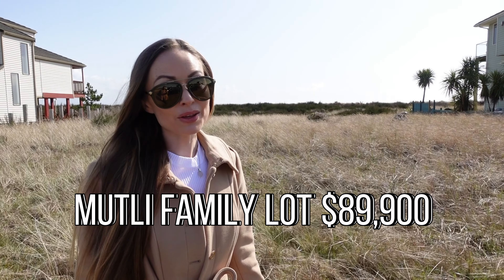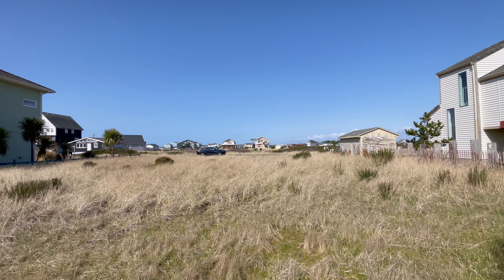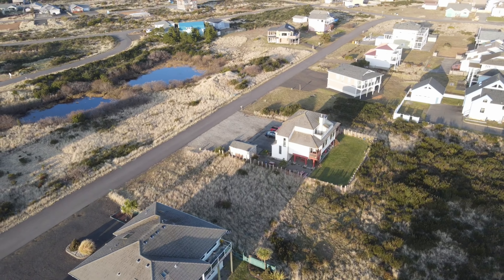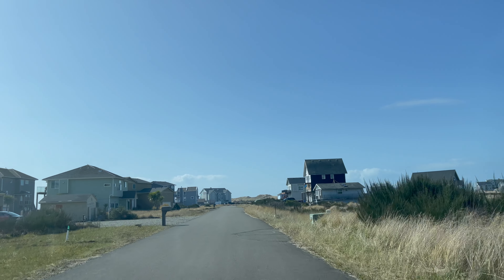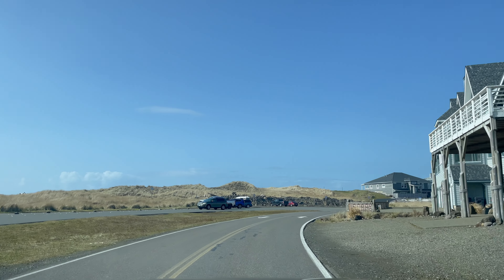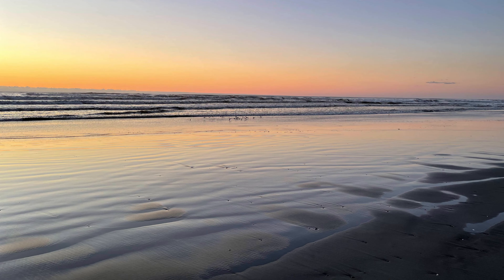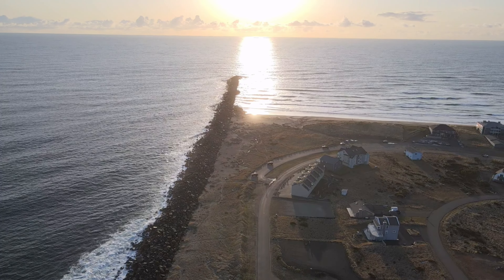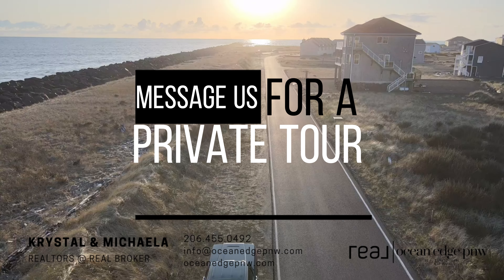Multi-Family Vacant lot with potential Ocean Views in Ocean Shores, Washington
Lot Size: .200 ac/8,712 sf
Water, Sewer, and Electricity are in the street for easy connection.

Nestled just blocks from the picturesque North Jetty Beach, this multi-family gem (zoned R8) offers the perfect opportunity for investors seeking a unique and lucrative venture. Electricity, water, and sewer are in the street making development a breeze, the stunning harbor views are the icing on the cake. This coastal retreat offers endless possibilities to build your dream home or multi-family investment property. With a multitude of possibilities and an enviable location, this property is a must-see for anyone looking to take advantage of the thriving coastal real estate market. Don't miss out on this gem!

We are a team of licensed Realtors in Grays Harbor County.  We have a network of the best Realtors - not only in Washington State but across the country that can help you relocate.

Schedule an onboarding call to start the process today!

Krystal & Michaela
ΓEA⅃ Broker, LLC
Ocean Edge PNW Real Estate Team @ ΓEA⅃
📍 Grays Harbor | Ocean Shores | South Sound

Sign up for our monthly Newsletter by creating